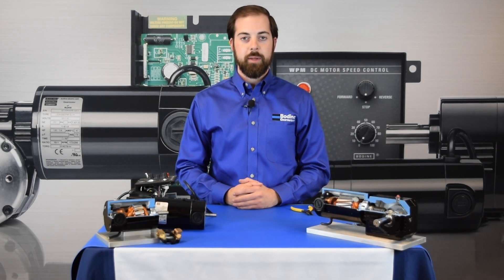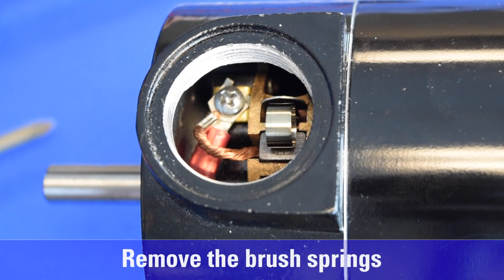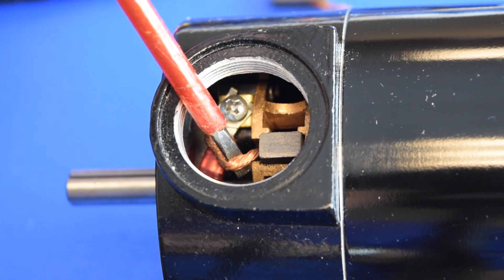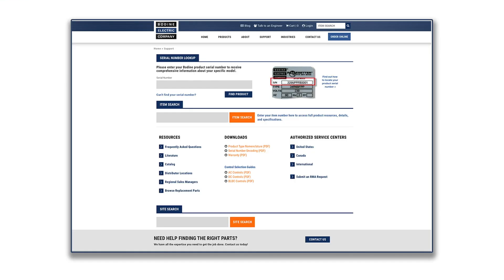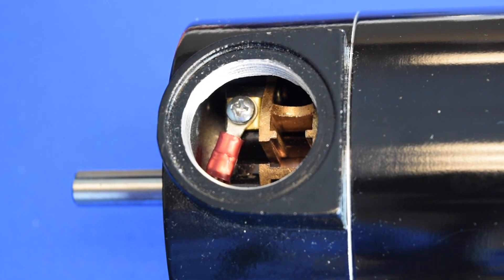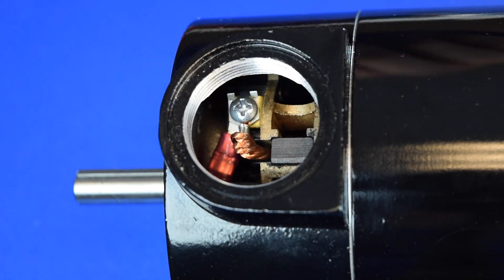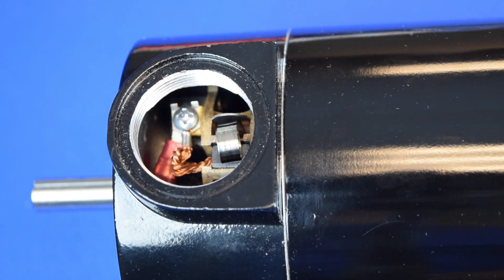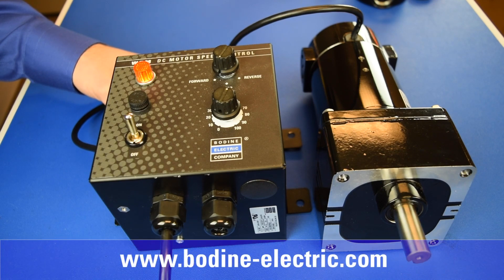Gearmotor Tips - Bodine Type 33A or 42A Brush Replacement Instructions (PMDC Motors/Gearmotors)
In this Gearmotor Tips video, we demonstrate how to inspect and replace the carbon brushes in a Bodine type 33A or 42A permanent magnet DC (PMDC) gearmotor or motor. Visit our literature page to download these instructions in PDF format.